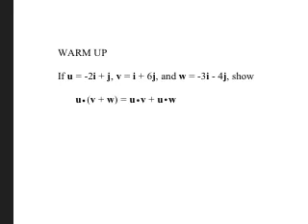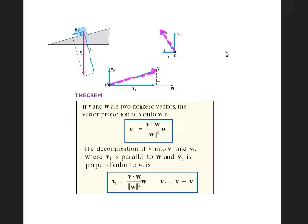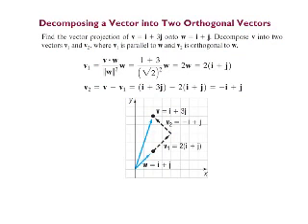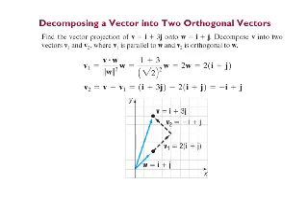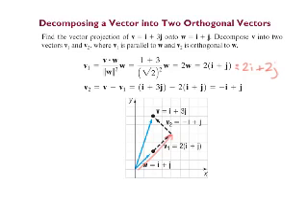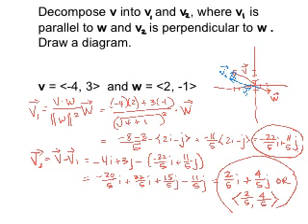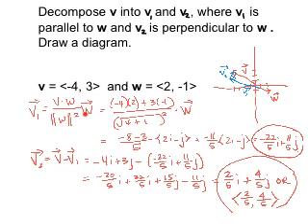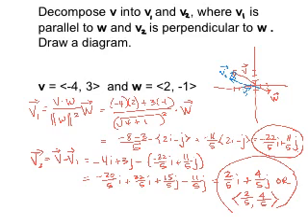Vectors 9.5 - Projection and Decomposition